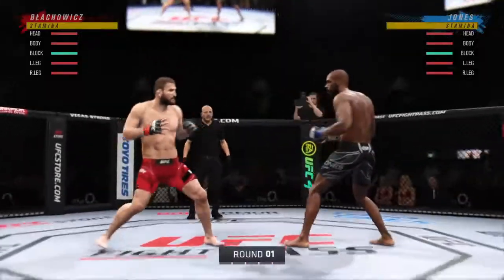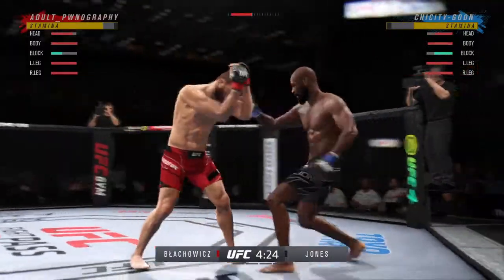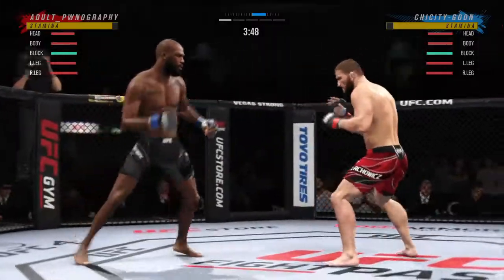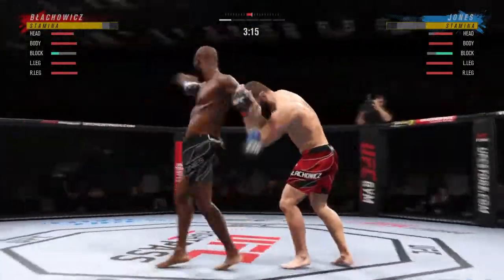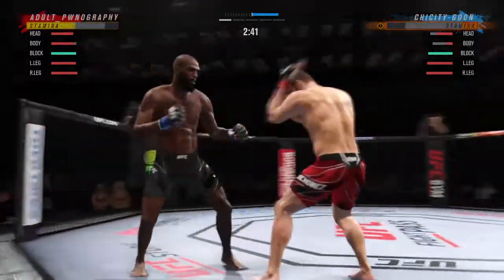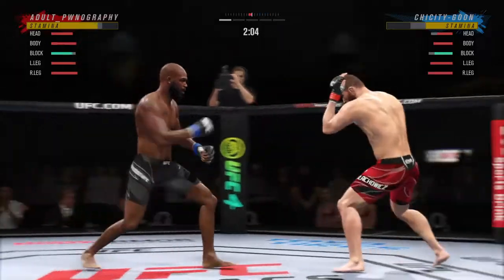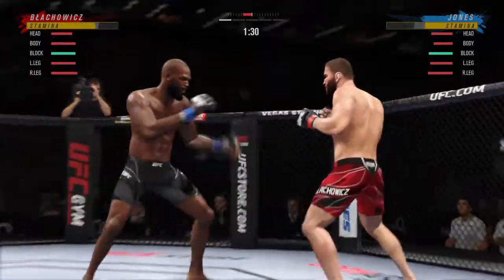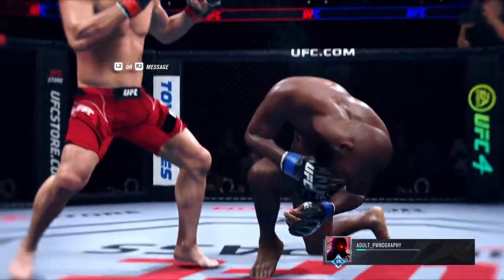Jan Blachowicz vs Jon Jones